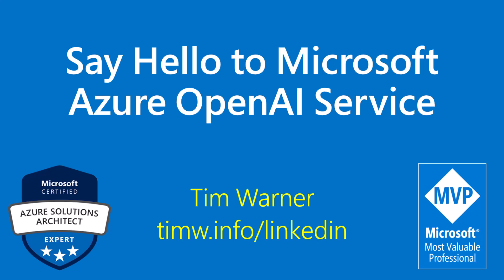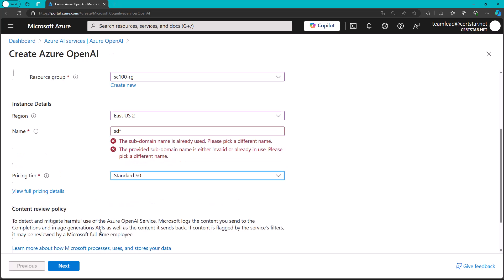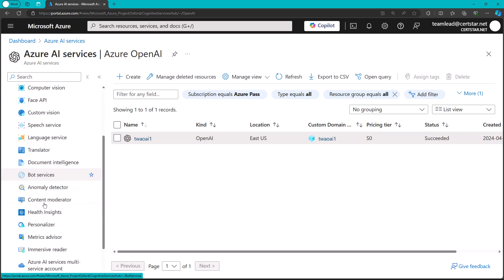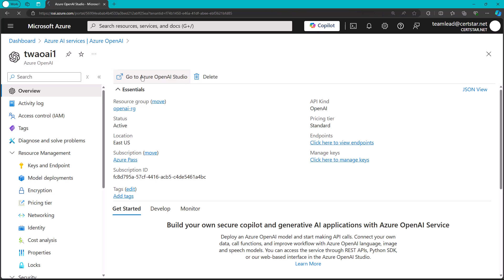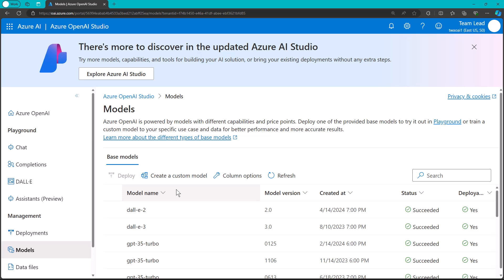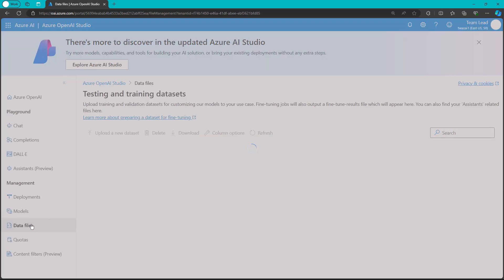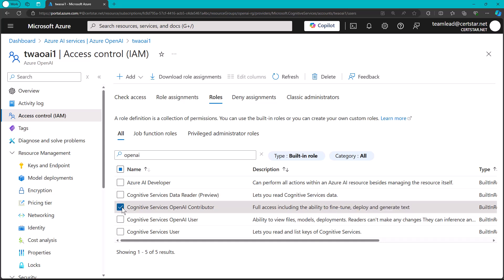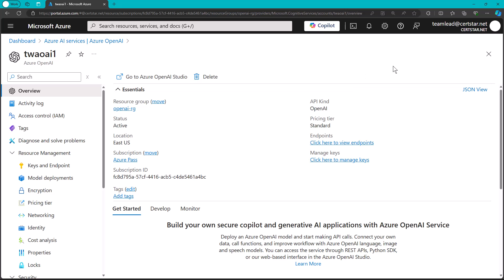Say Hello to Microsoft Azure OpenAI Service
Here's a bird's eye overview of what Azure OpenAI Service is and why you might care to investigate the product further.